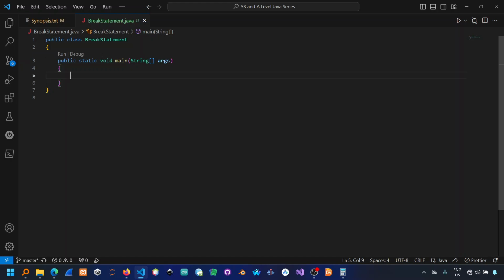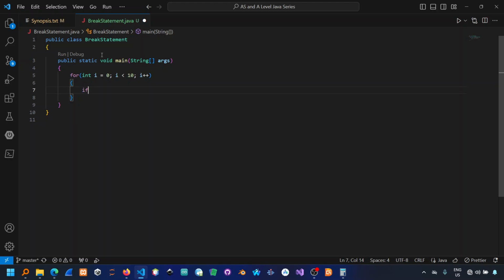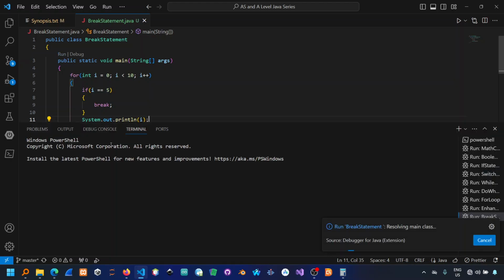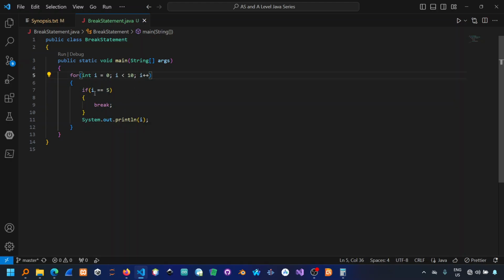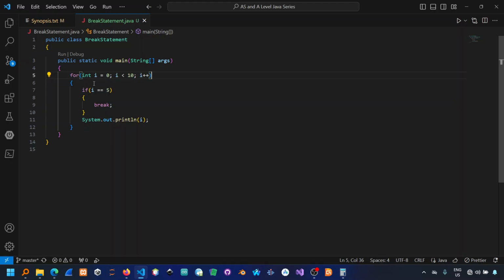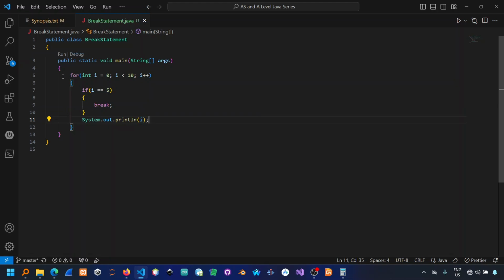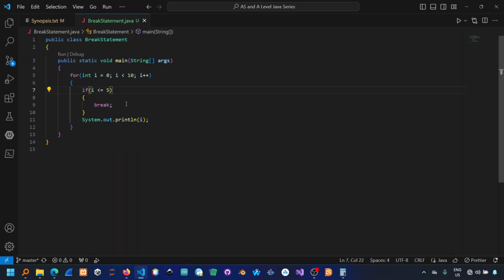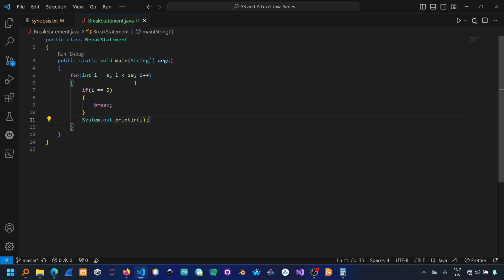17 Break Statement - AS and A Level Java Programming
The break keyword provides a way to prematurely cancel a loop, given certain conditions are met.